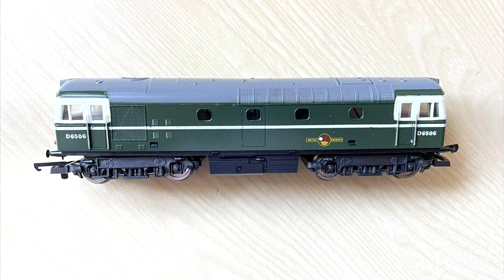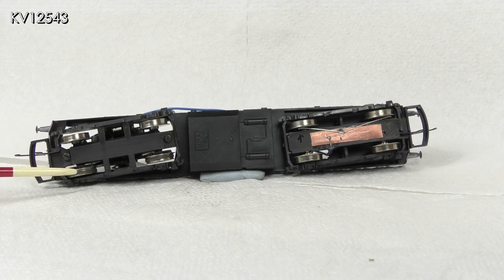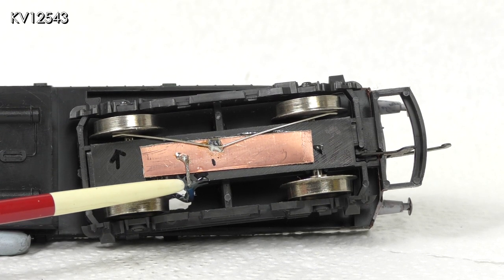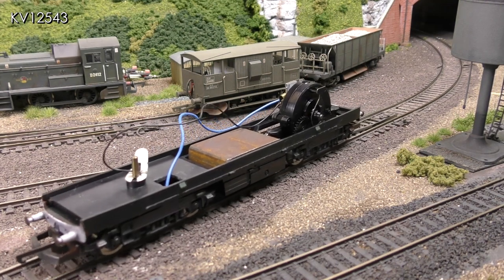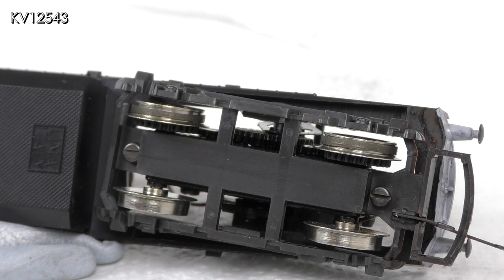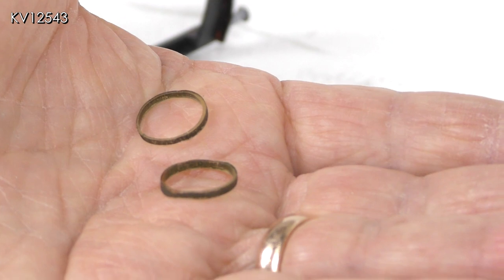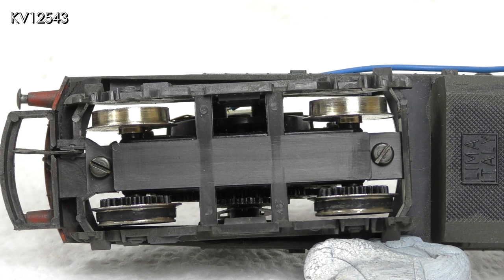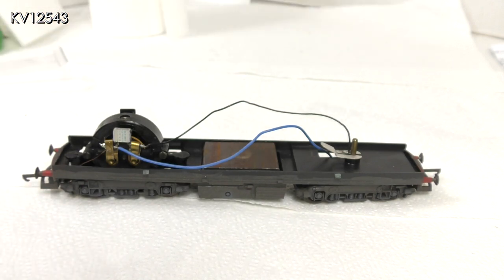Lima Class 33 - Fitting extra pickups and new traction tyres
My very old Lima Class 33 wobbles from side to side when running at medium speed under load and stalls at low speeds on insulfrog points. Can new traction tyres and additional pickups cure these problems?